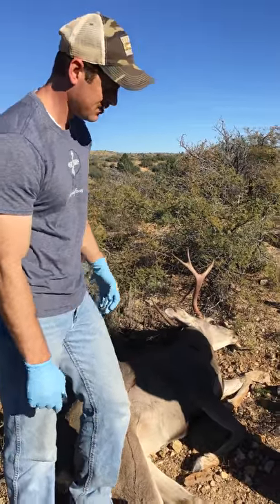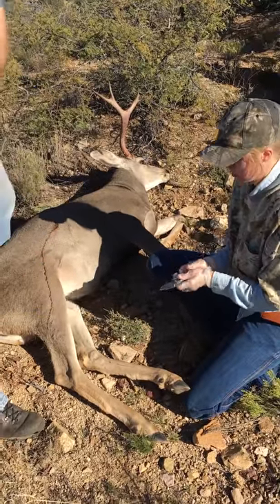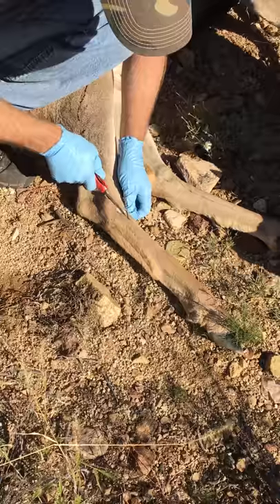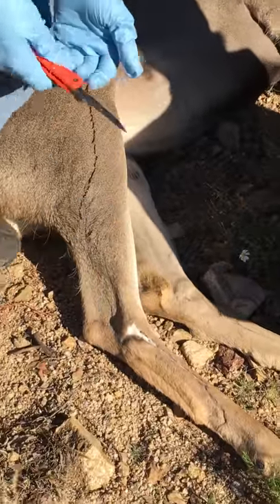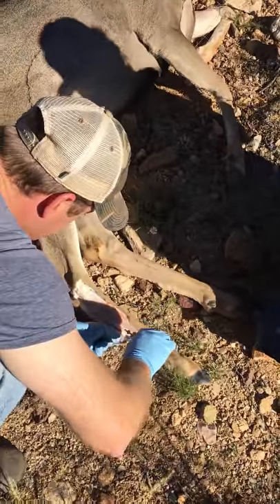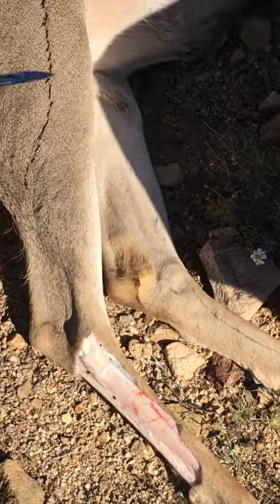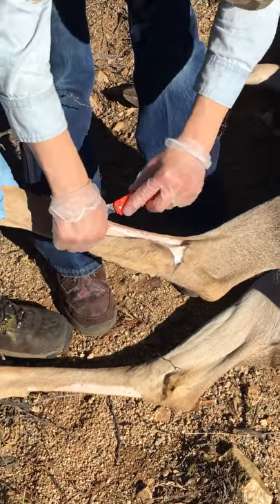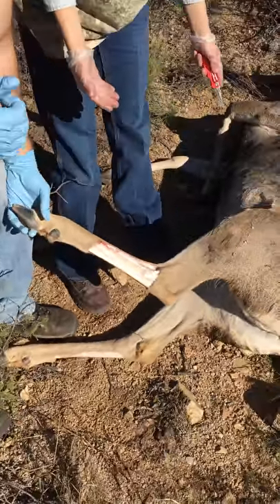Removing Scent Glands on Mule Deer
Improve the taste and quality of your meat by identifying and removing the scent glands on your deer.